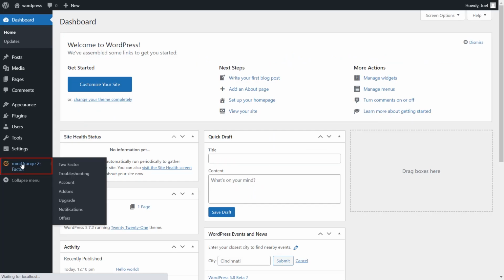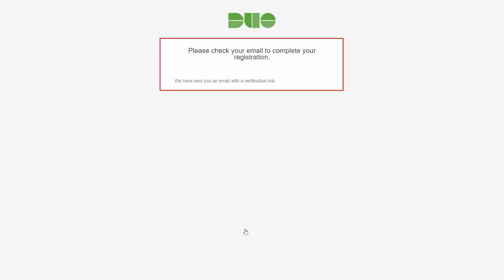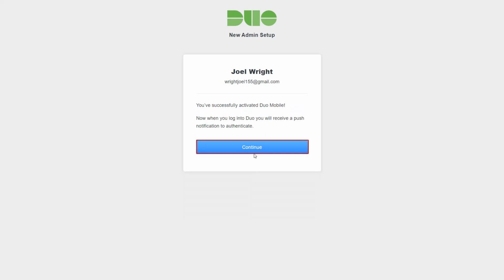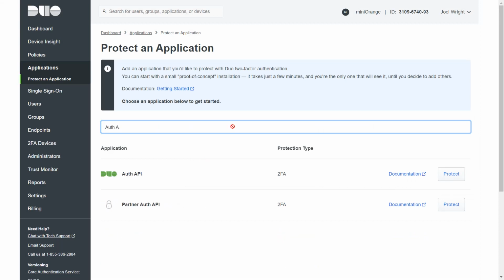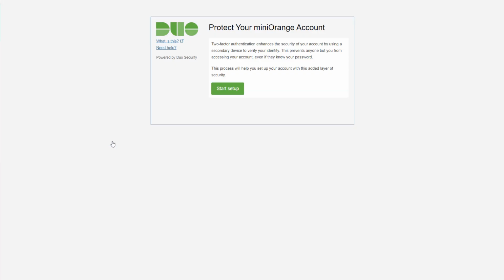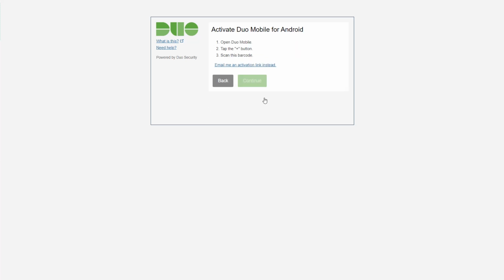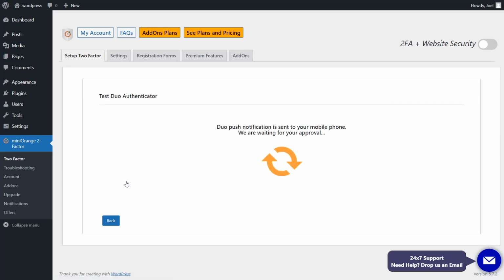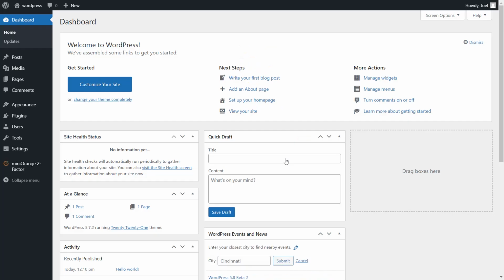How to configure Duo-Push authenticator as 2FA using miniOrange two-factor plugin?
miniOrange provides various methods for twofactorauthentication.

Duo-authenticator sends a push notification as a login request on the phone so that users can approve to login securely to their websites.

It's easy mobileverification method for twostepverification for WordPress.

0:00 Introduction
0:20 How to make a Duo-admin account.
1:24 Duo- admin Panel login
1:53 Protect an application
2:18 Configure duo-push notification.
3:28 Test Duo-push notification.
3:53 Test Duo-push notification while WordPress login